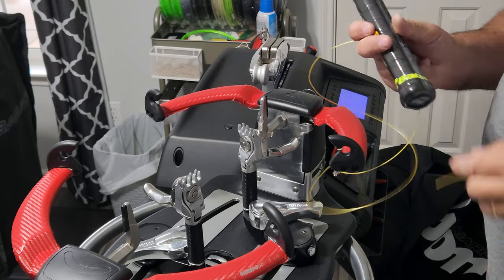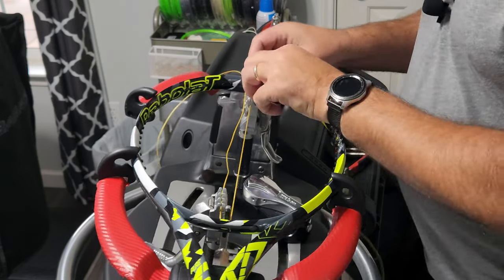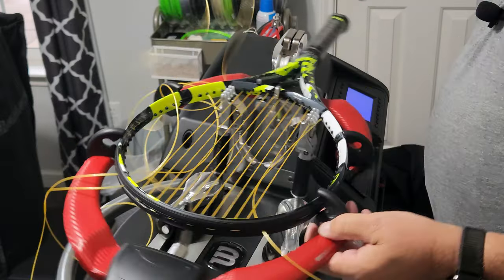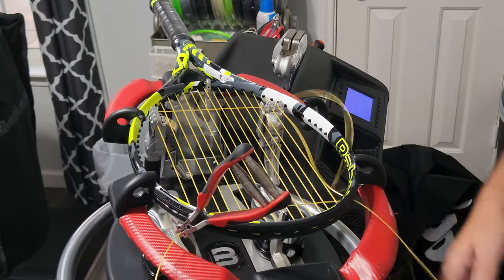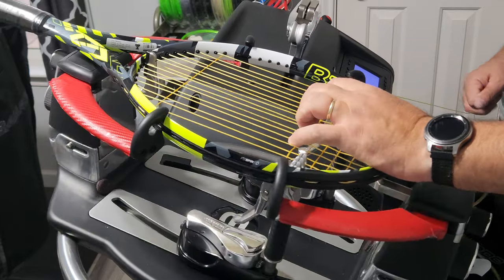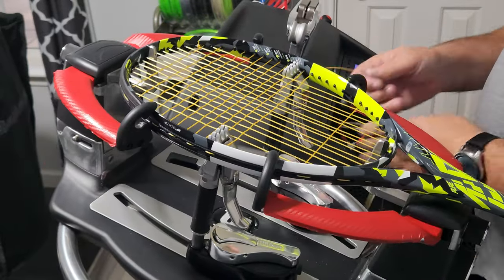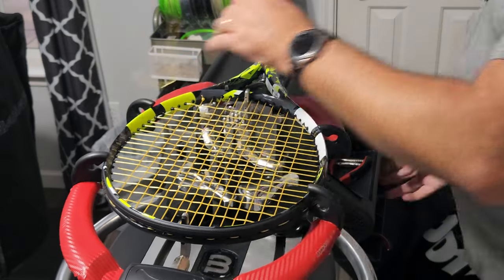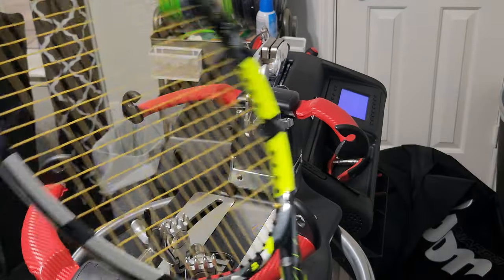2022 Babolat Pure Aero Step-by-step stringing instructions one piece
Step-by-step stringing instructions for the 2022 Babolat Pure Aero. one piece stringing preferred by player.